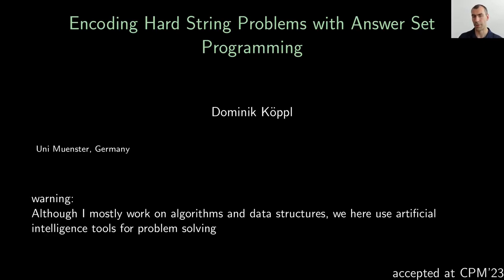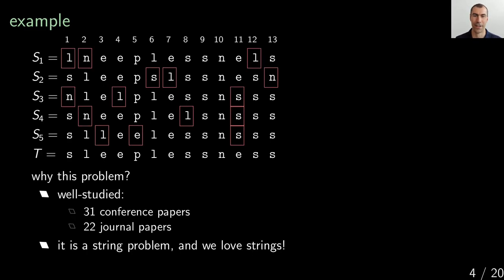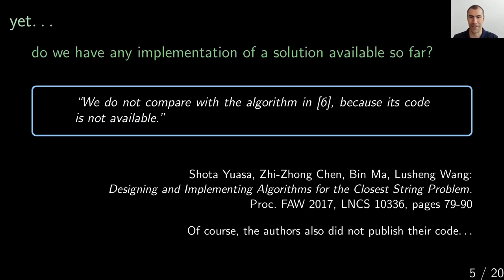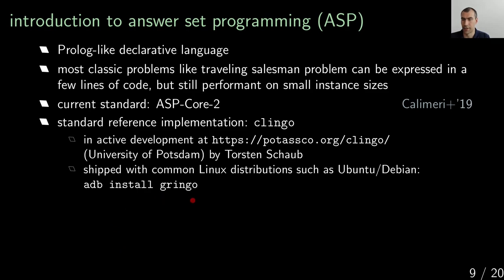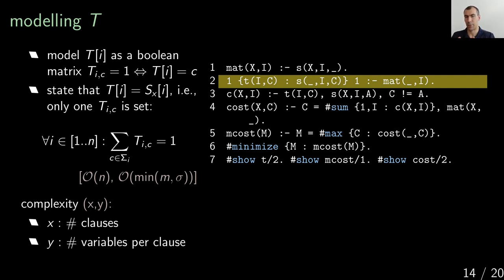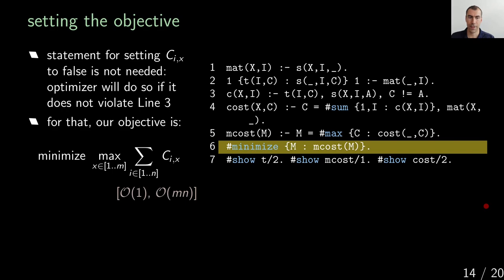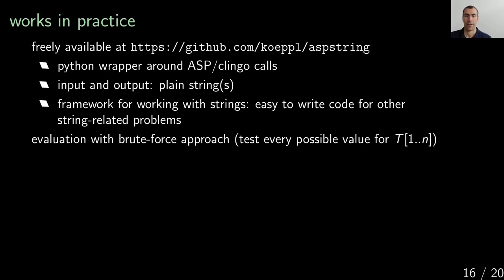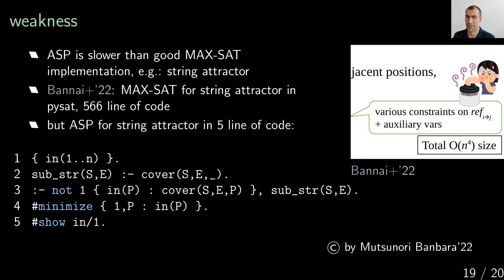Encoding Hard String Problems with Answer Set Programming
Presentation of the paper "Encoding Hard String Problems with Answer Set Programming" published in the proceedings of the 34th Annual Symposium on Combinatorial Pattern Matching (CPM 2023).